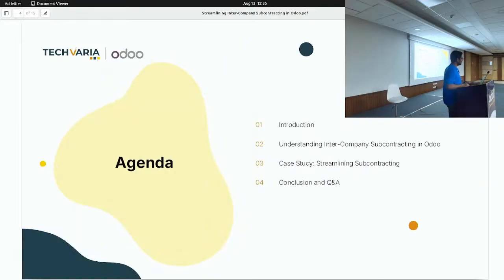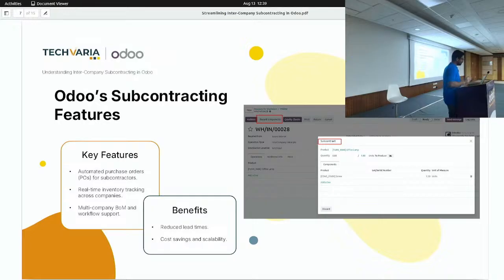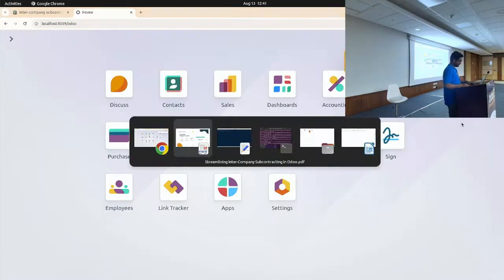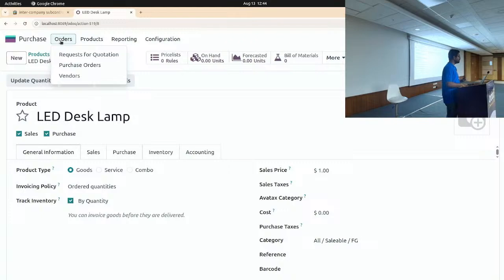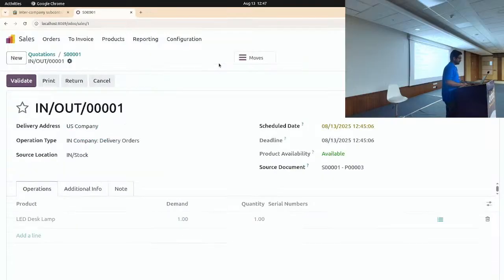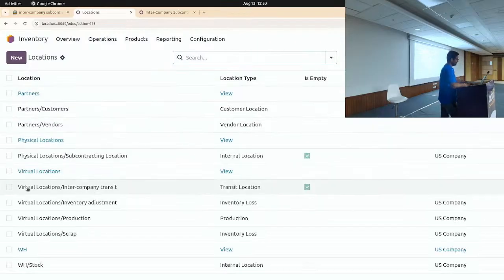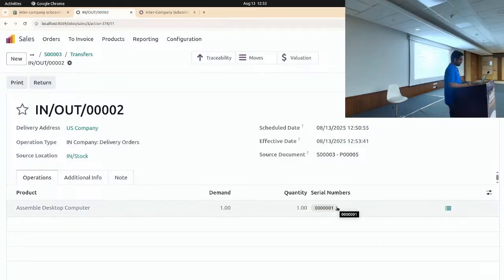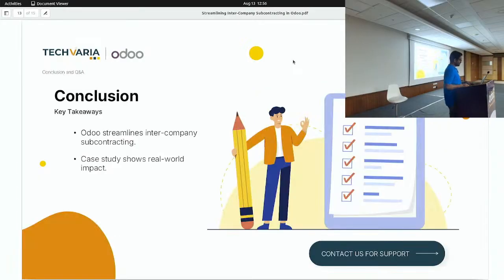Streamlining Inter-Company Subcontracting | Sanjay, Techvaria IT Services | Partner Talk | OCD 25